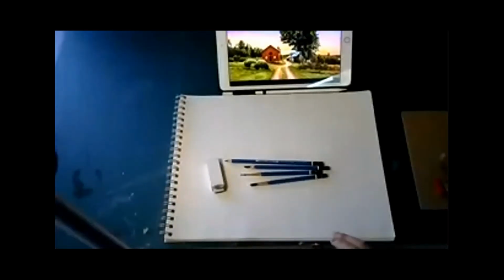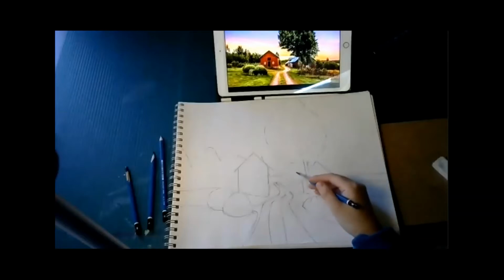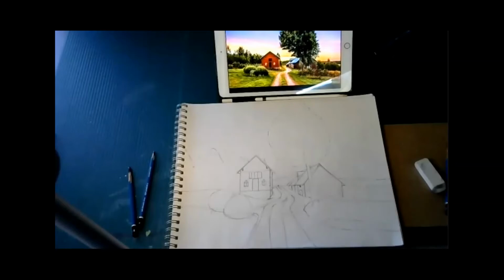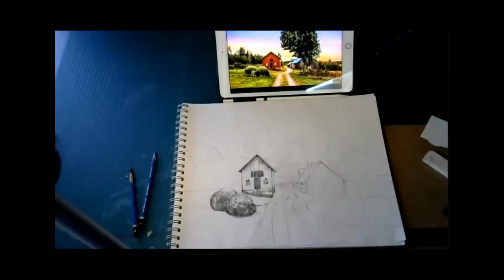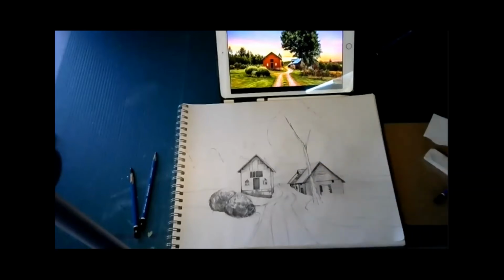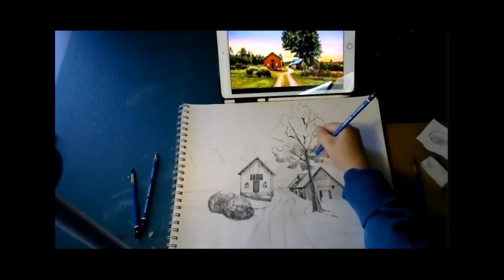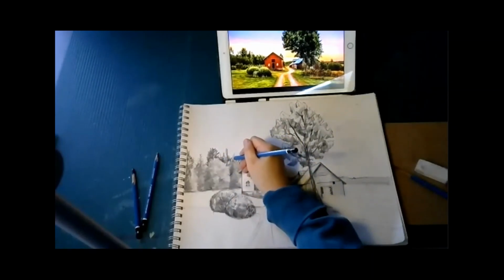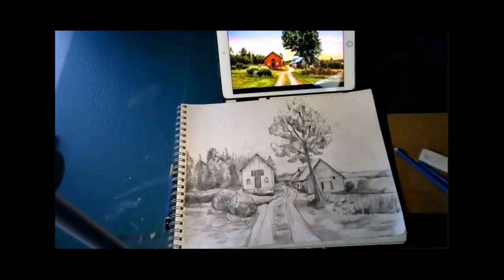Art Class, Country Landscape, Nov 1, 2021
Art Class by Junyi Bu